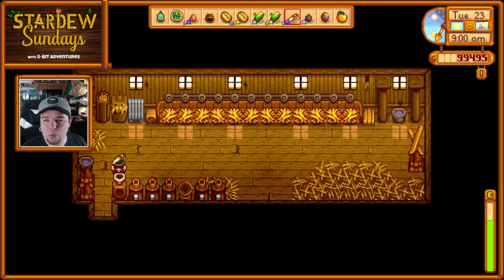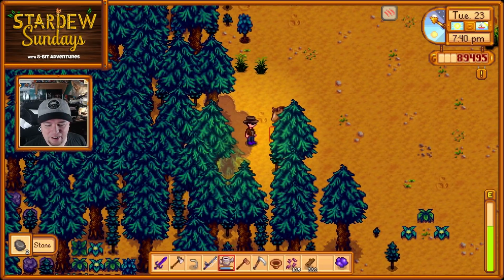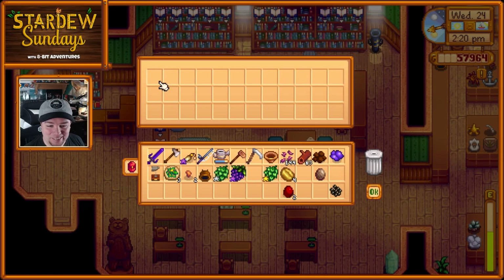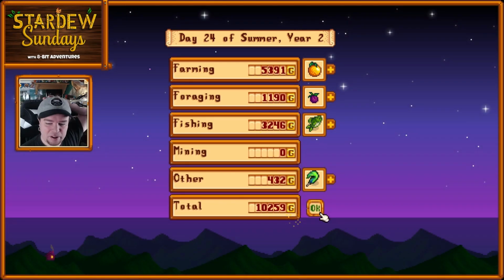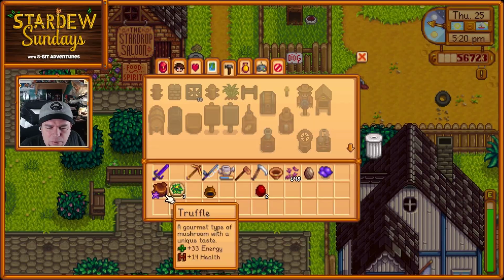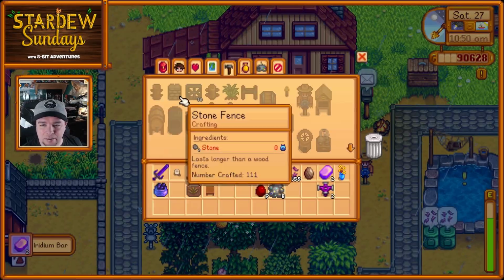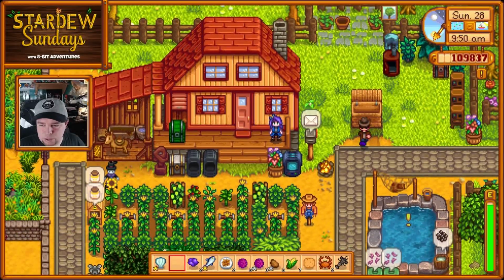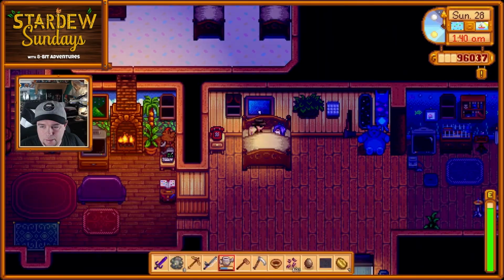Stardew Sundays | Pumpkin Ridge, Part 30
Summer 23-28, Year 2 | The greenhouse is fully stocked, we harvest 1000 pieces of wood in nearly record time, miss picking up some things, and close out summer of year 2!